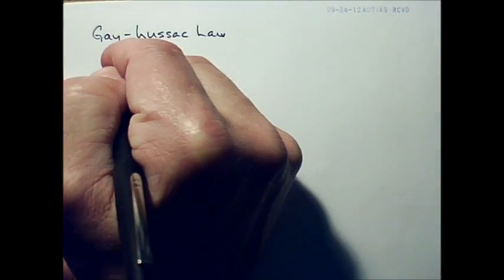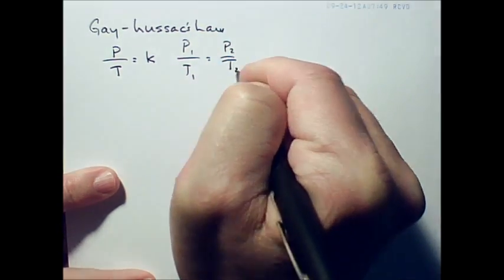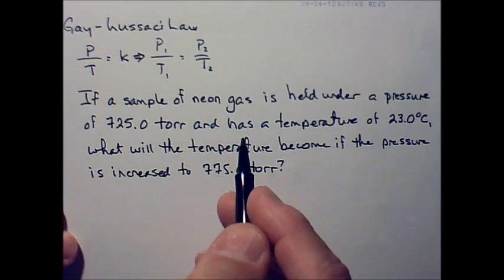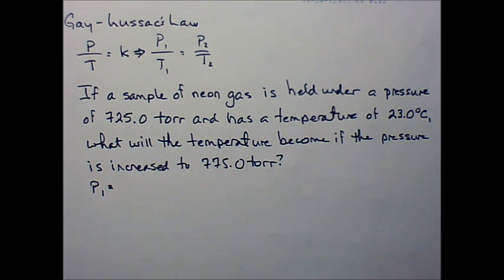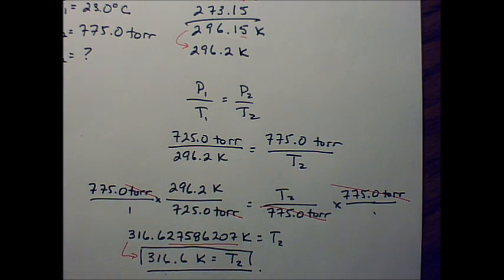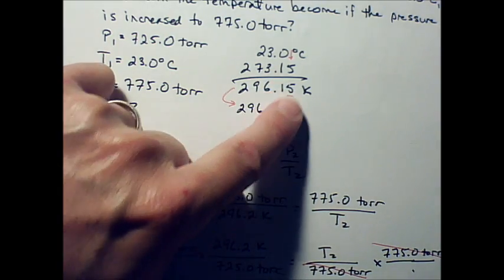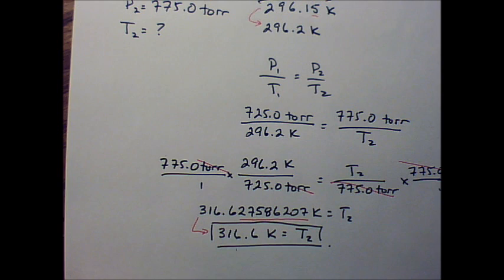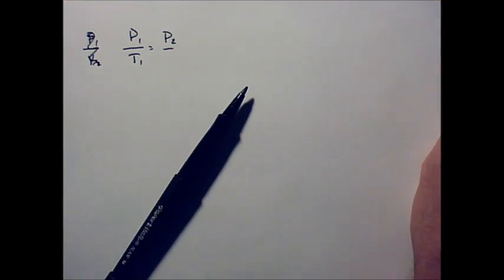Covalent_Bonding_LDN_Pt5